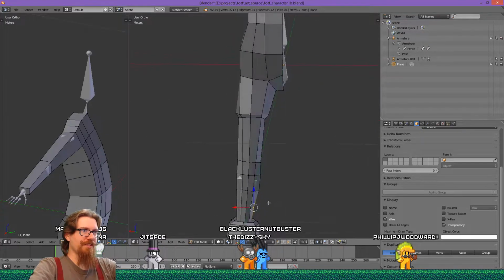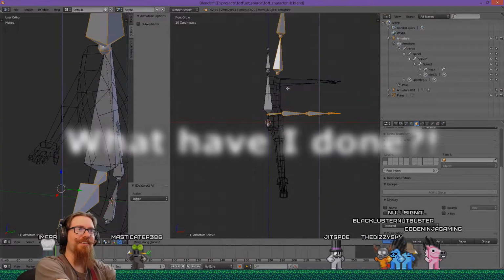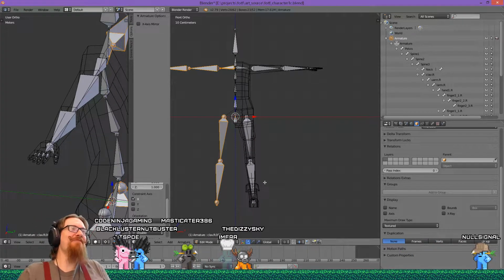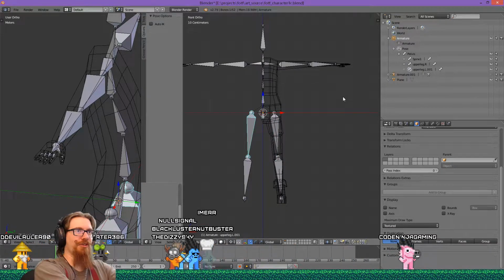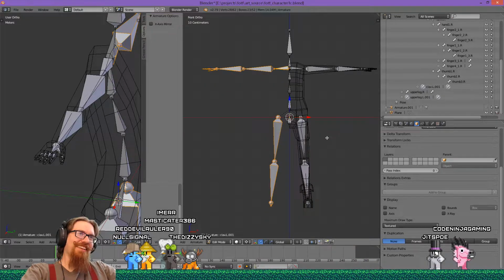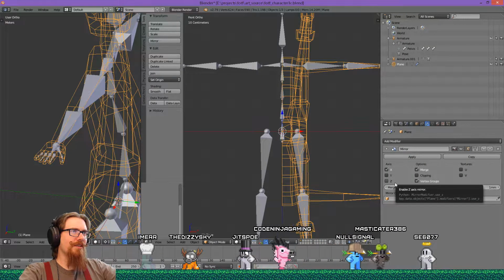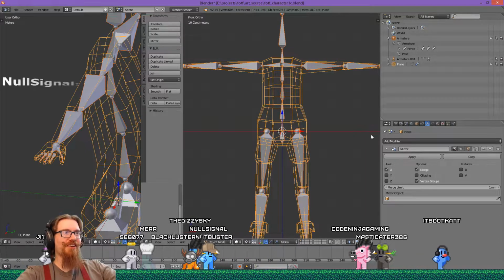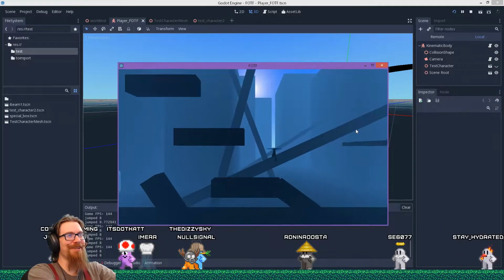Fist of the Forgotten Gamedev Highlights 3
Another highlight collection from early development on Fist of the Forgotten.  The main character slowly starts to take form and ends up becoming a propeller with legs, flying off into the sunset.